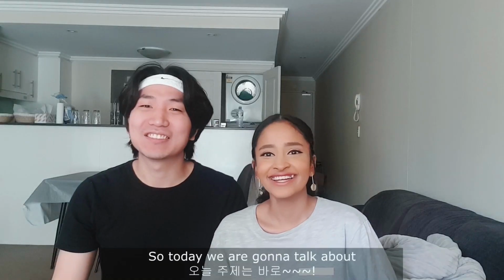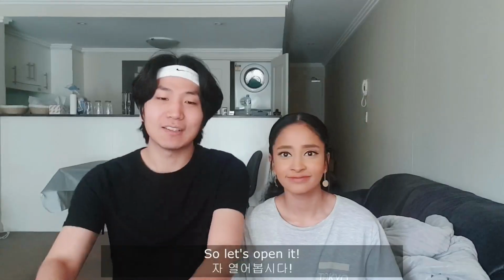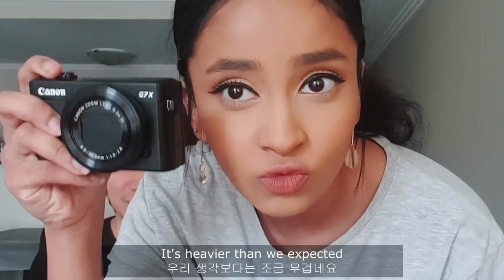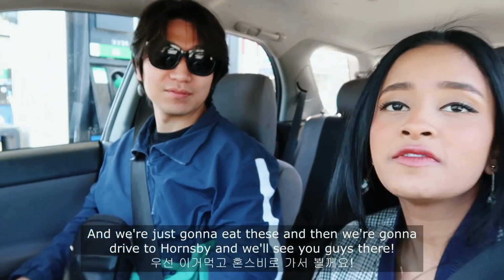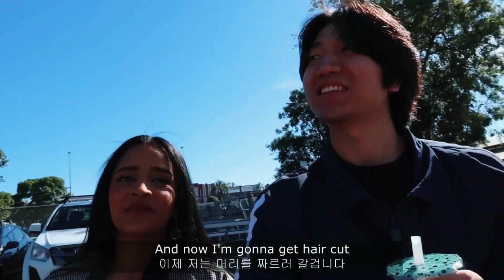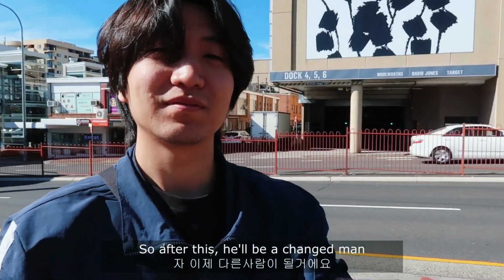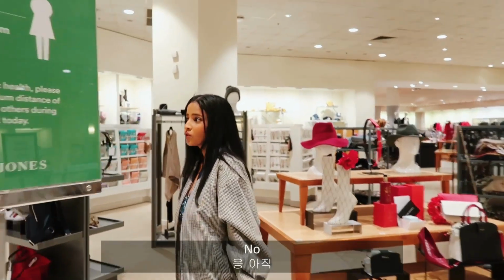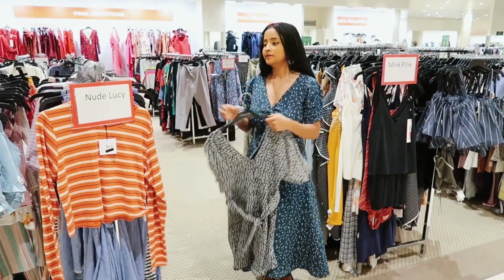[국제커플](KOR SUB) New Camera + First Vlog [AMBF] | INTERNATIONAL COUPLE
Hi everyone! In this video we unbox our new camera, the Canon G7X Mark II and as restrictions have lifted where we live, we were finally able to go outside! We hope you enjoy this video!

안녕하세요 여러분! 이번 영상에서는 저희가 새로 장만한(?) Canon g7x mark ii 카메라 언박싱과 정부의 외출 제한이 조금 풀리면서 첫 브이로그 영상찍게 되었습니다. 카메라로 쵤영하며 느낀점이 포함되어 있으니 끝까지 시정해주세요!